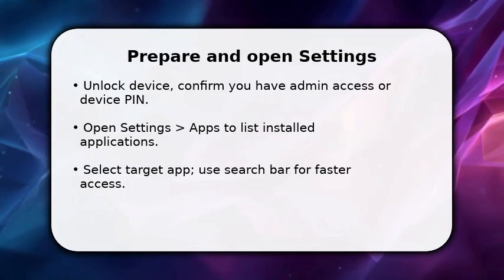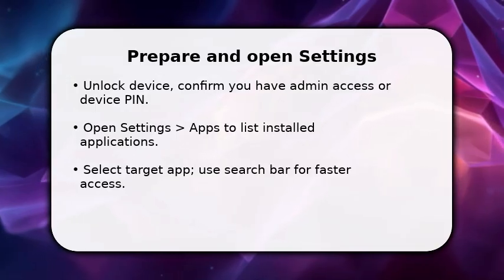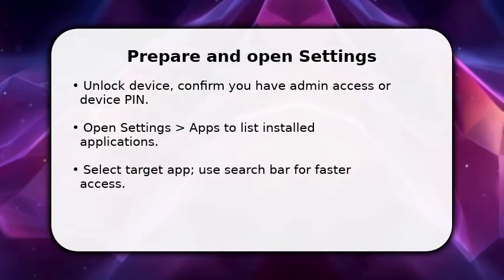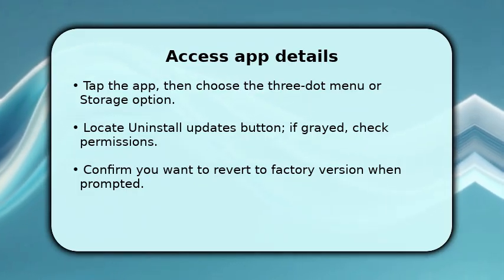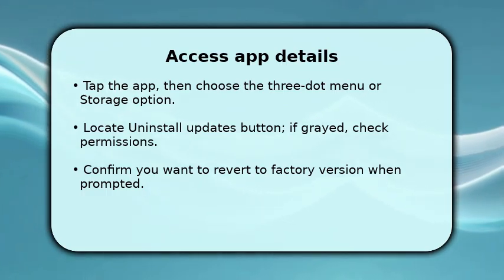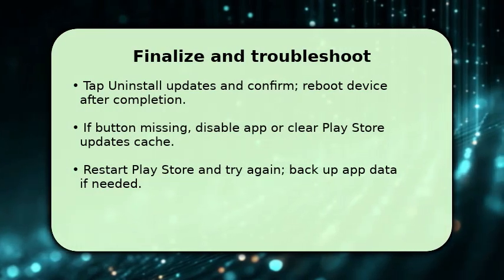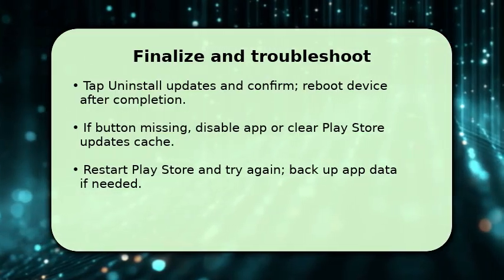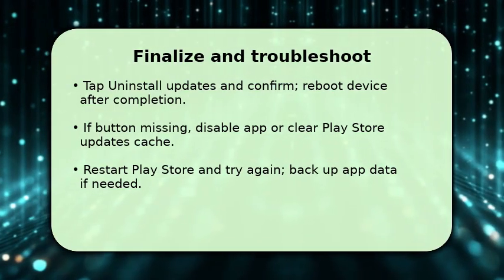How to Uninstall App Updates in Samsung - Easy Guide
How to Uninstall App Updates in Samsung - Easy Guide | 🔒 Surfshark VPN Deal — Stay private and secure. $1.99/mo + 3 Months Free ▸

Discover the simple steps to uninstall recent app updates on your Samsung device. This quick guide is perfect for users who want more control over their apps and wish to revert back to previous versions or restore default settings.

Samsung, uninstall update, app reset, revert version, default setting, device management, user control, software troubleshooting, update removal guide, smartphone help